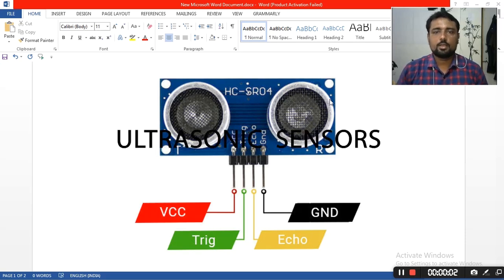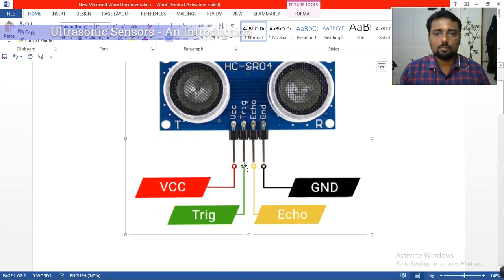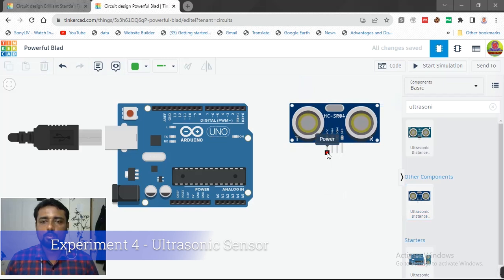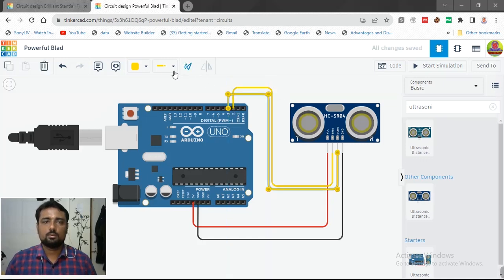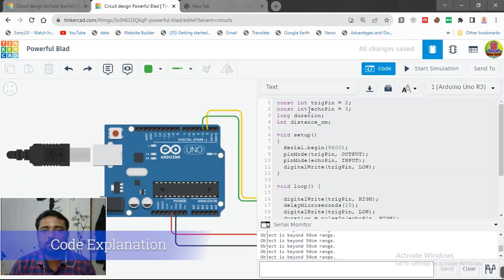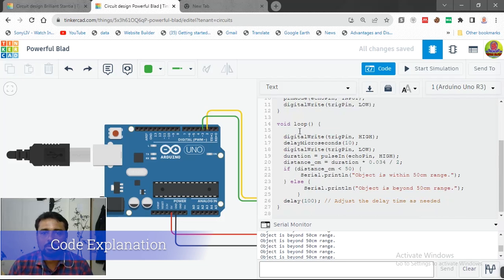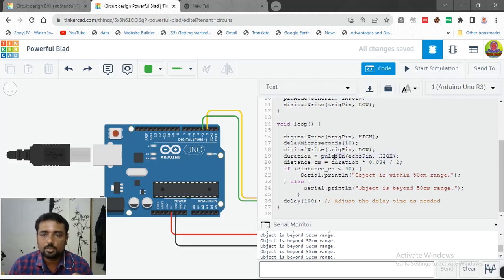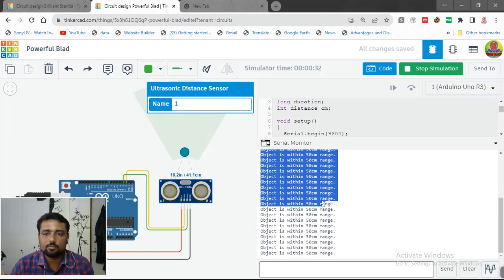2. Arduino UNO - Ultrasonic Sensor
Welcome to our exciting Arduino Uno tutorial where we will demonstrate the simulation of an Ultrasonic Sensor using the Tinkercad simulator. In this video, we'll guide you through the process of setting up and programming the Arduino Uno board to interface with an ultrasonic sensor virtually. This simulation allows you to understand how the ultrasonic sensor works and how it measures distance in a safe and controlled environment.

During the tutorial, we'll cover the basics of the Arduino programming language, explain the principles of ultrasonic sensors, and demonstrate how to interpret the data from the sensor to calculate distances accurately. Whether you're a beginner looking to learn about Arduino and sensors or an experienced enthusiast seeking to expand your knowledge, this video has something for everyone!

Arduino Uno
Ultrasonic Sensor
Tinkercad Simulator
Arduino Simulation
Ultrasonic Distance Measurement
Virtual Electronics
Arduino Programming
DIY Electronics
Electronics Tutorial
Arduino Projects
Learn Electronics
Distance Sensor Simulation
Arduino Virtual Experiment
Tinkercad Tutorial
Sensor Simulation
Virtual Learning
Educational Technology